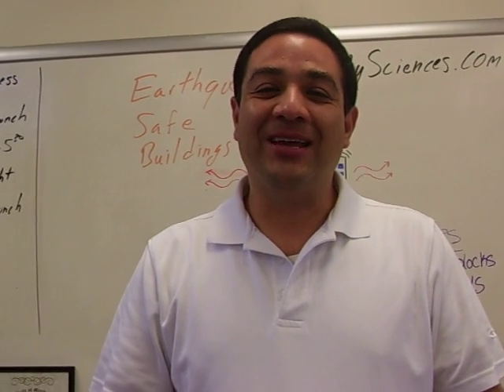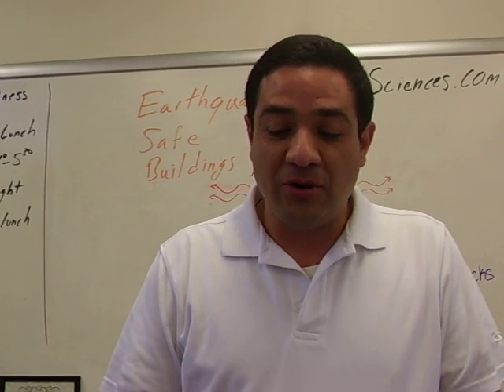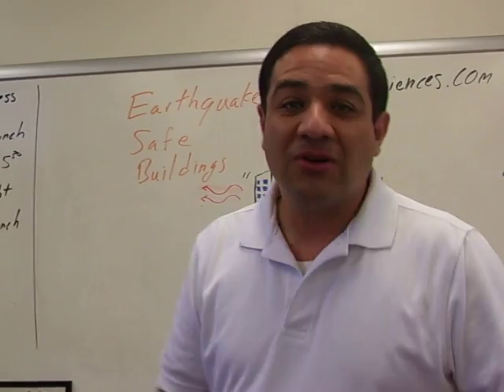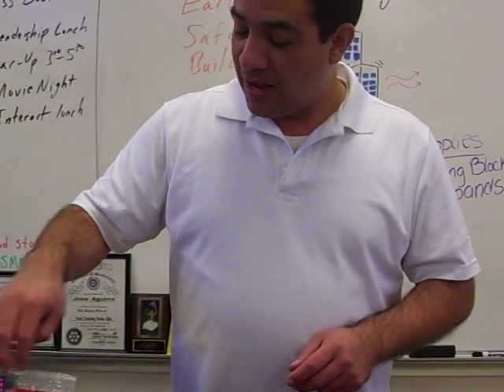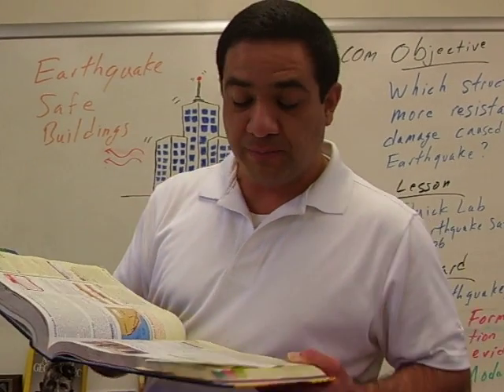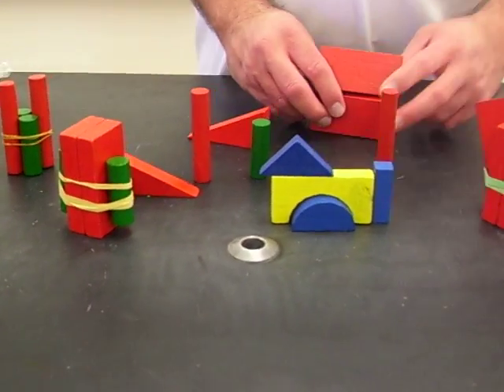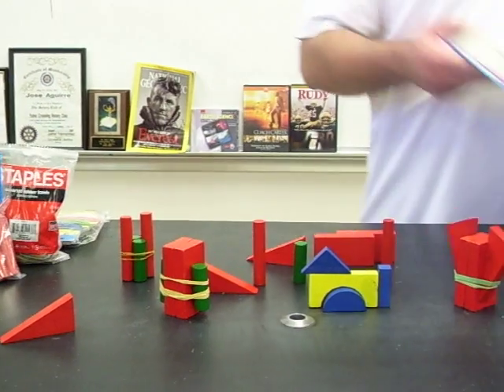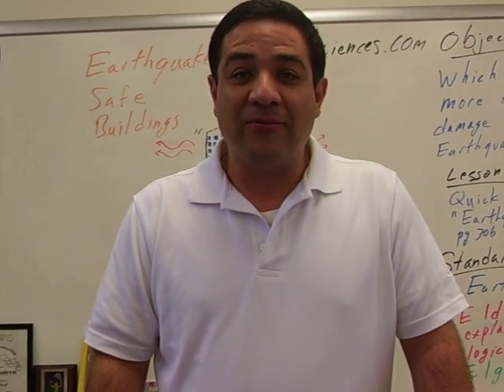Earthquake Safe Buildings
Ch 12 Earthquakes Quick Lab